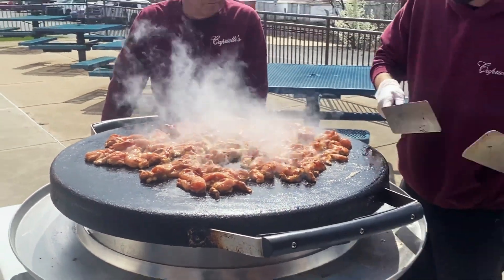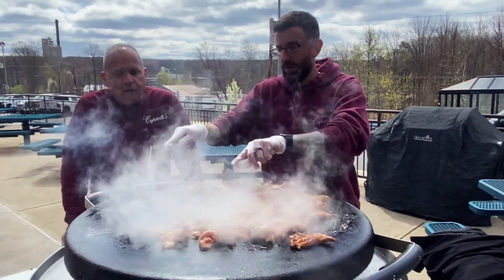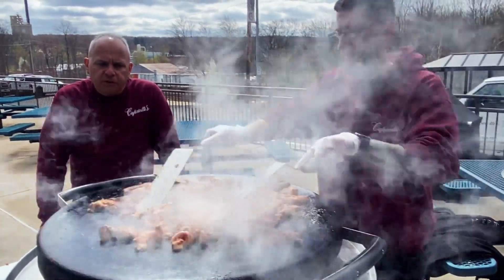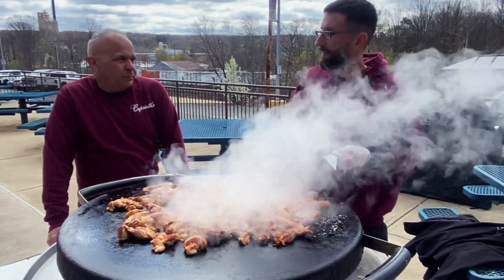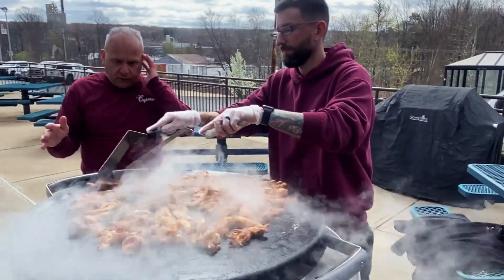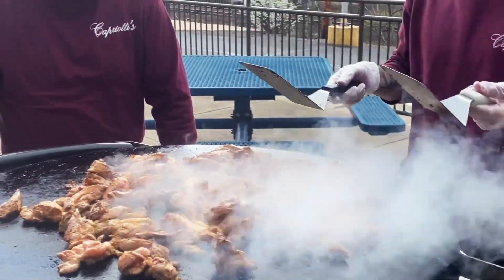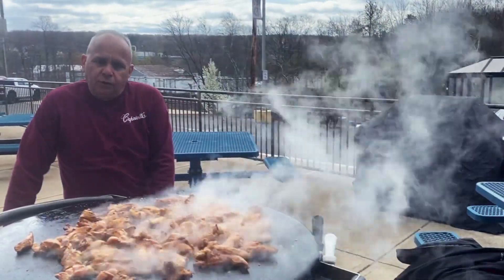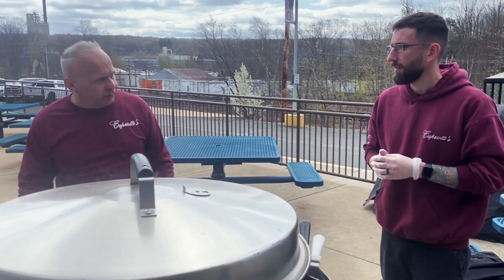Corporate Grilling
Our Corporate Grilling is perfect to show employee appreciation to your staff. At Capriotti's we offer a variety of grilling menus.